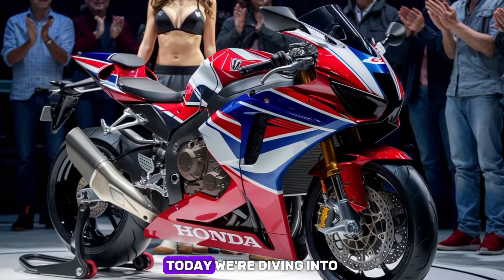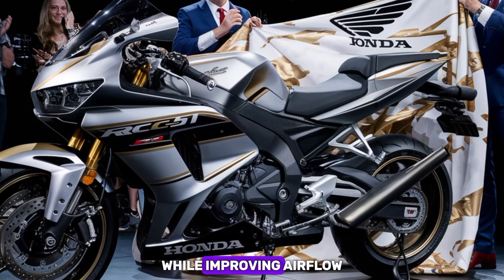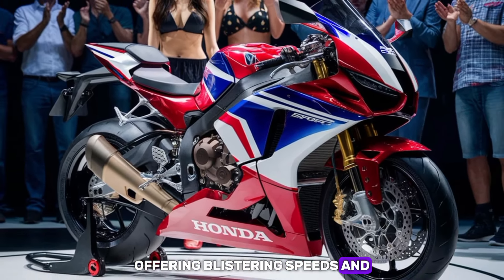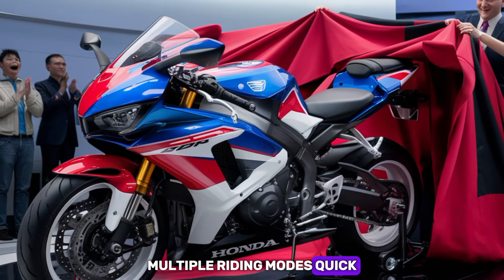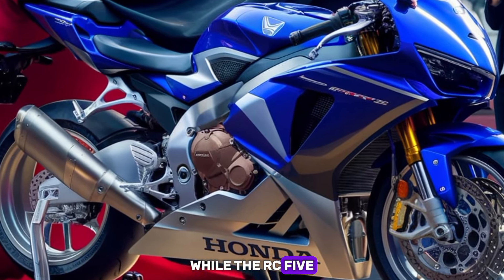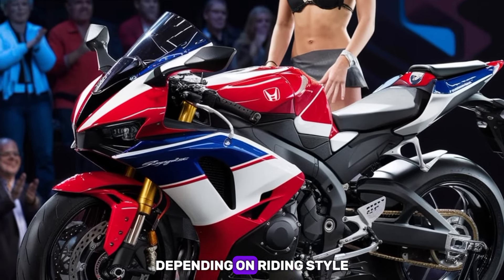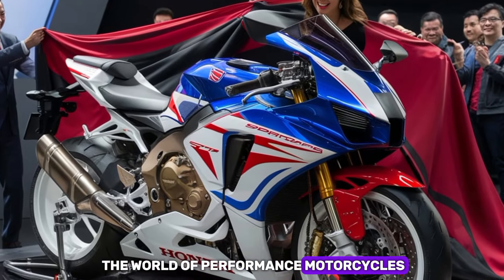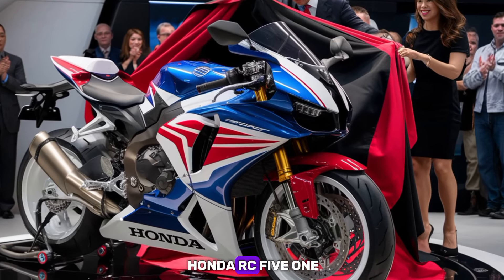King Of Bikes: 2025 Honda RC51: A Superbike Icon Revived!"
Discover the all-new 2025 Honda RC51 in this detailed review! We dive into the superbike's cutting-edge design, powerful V-twin engine, advanced features, and much more. Whether you’re a motorcycle enthusiast or looking for your next ride, the RC51 is a legend reborn with modern tech and performance to match. Learn about its specs, handling, and expected price in this must-watch video. Don't miss out on everything you need to know about Honda's latest superbike!

👉 Like this video if you're excited about the 2025 RC51!